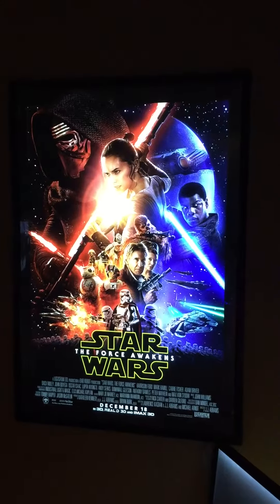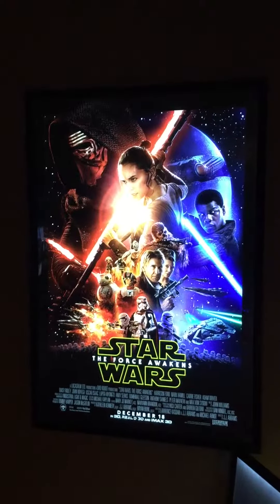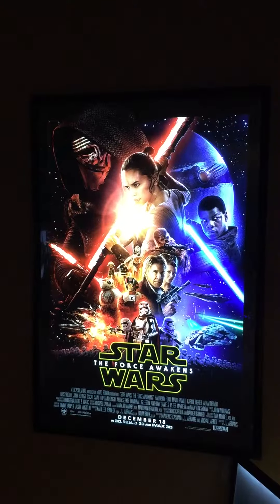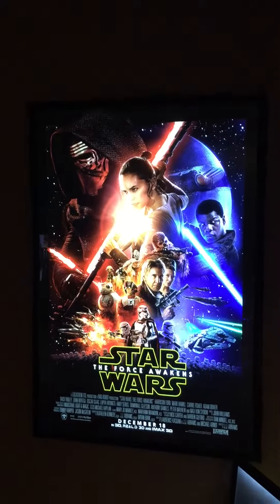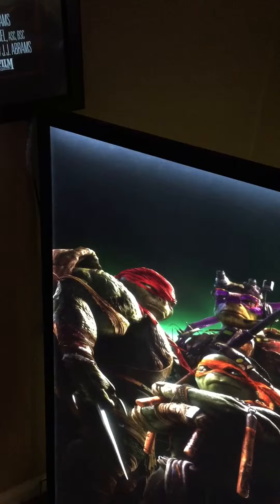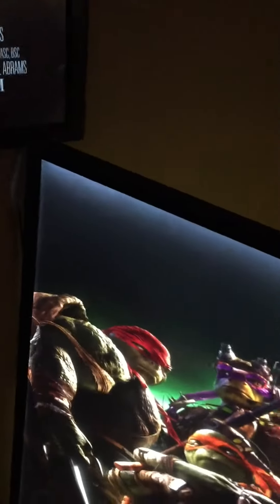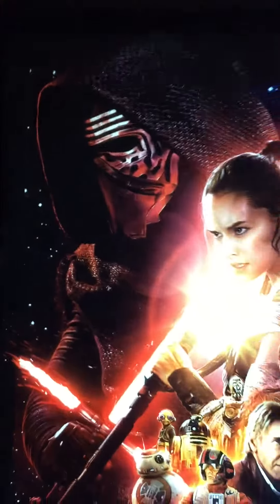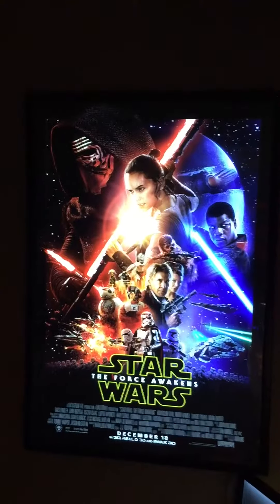Light Box Poster Frame - LEDPRINTCO - Buy now - How to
Best Light Box in the world!